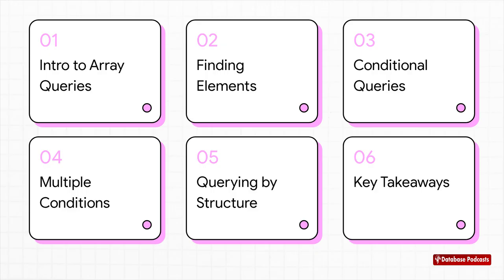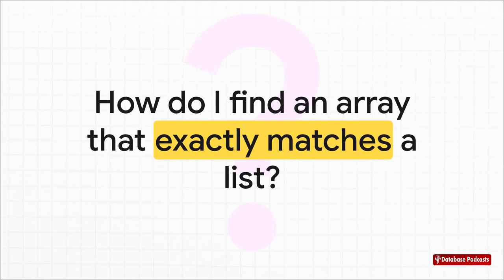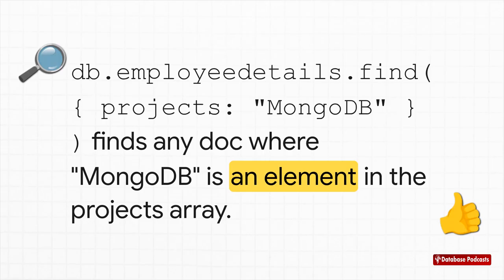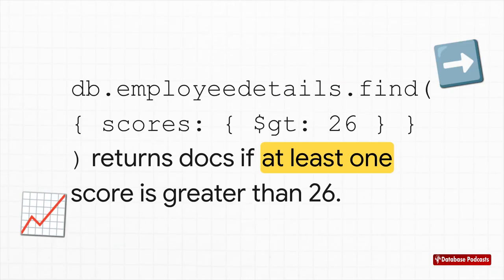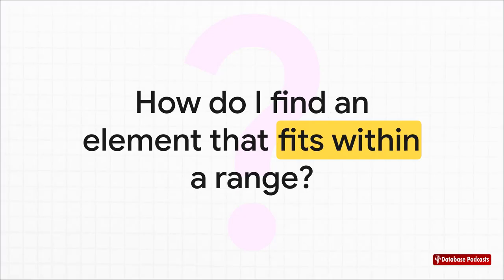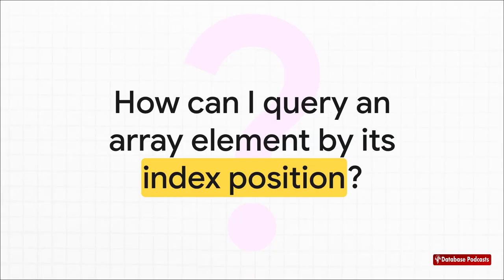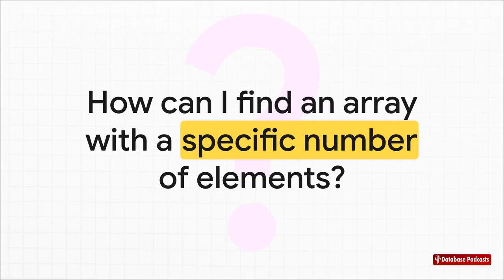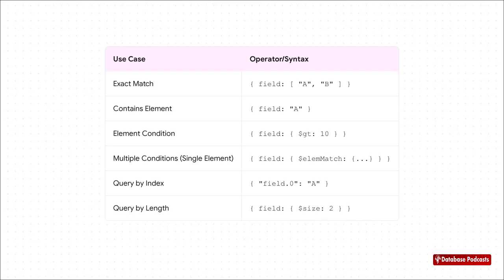Episode 14 — 🔍 Querying & Manipulating Arrays in MongoDB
Arrays are powerful in MongoDB. Learn how to query arrays by element match, use $elemMatch, $size, compound filters, and even index-based queries. See how MongoDB makes working with lists of data easy and flexible.